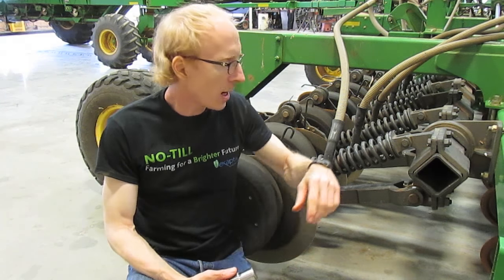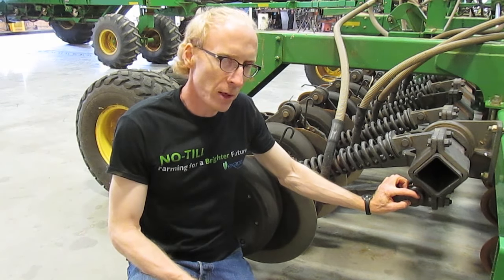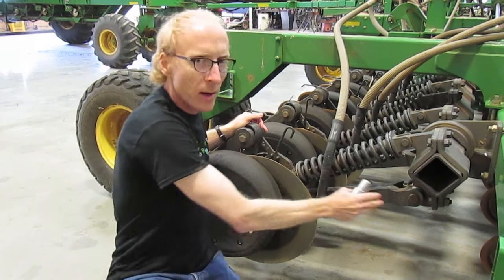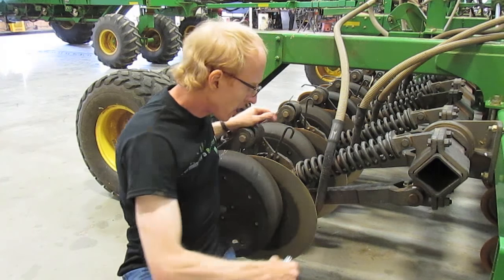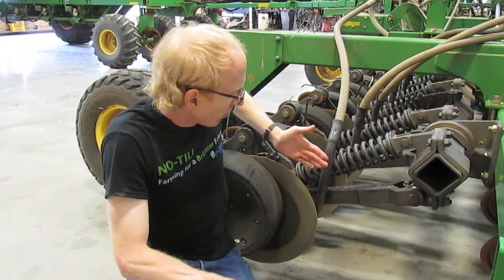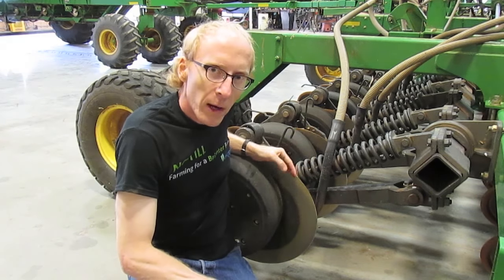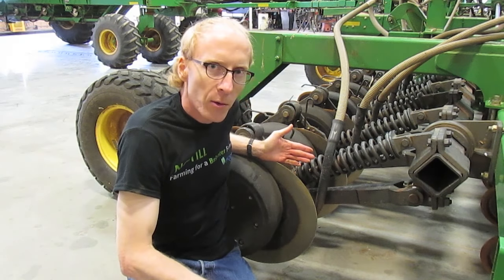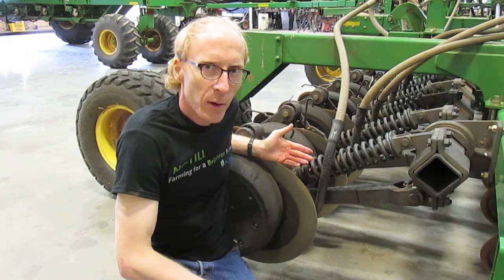About Aricks Opener Main Pin Kit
Exapta Solutions is now the exclusive North American dealer for the Aricks Bushing Kits.
President of Exapta Solutions, Matt Hagny, shares how to check the wear of the Opener Main Pin on a 50/60/90 series John Deere No-till Drill and shares information about the Main Pin.